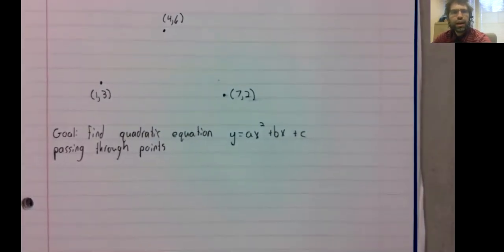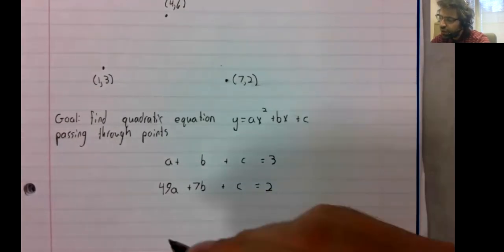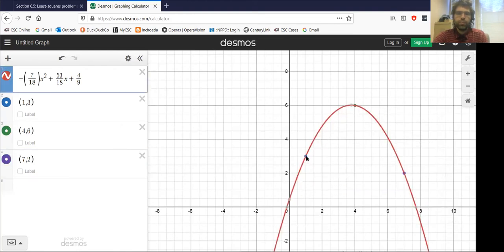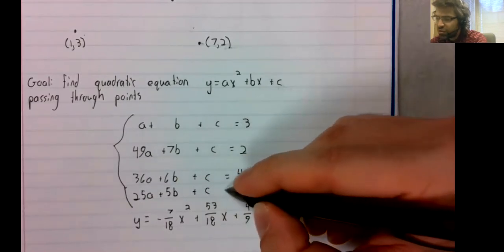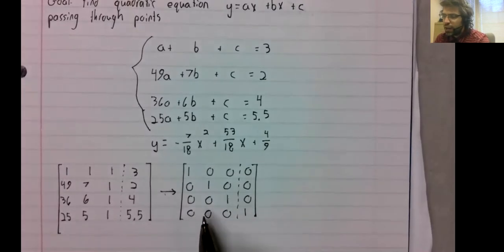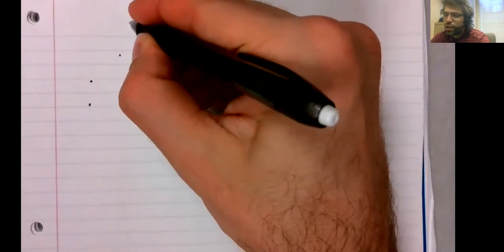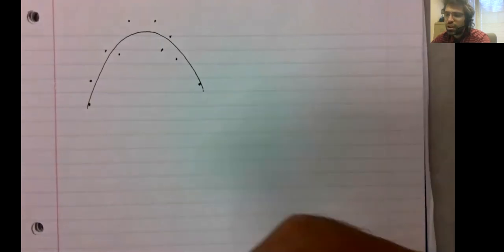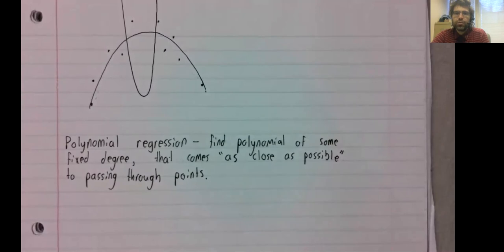LA Polynomial regression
In this video, we consider polynomial regression